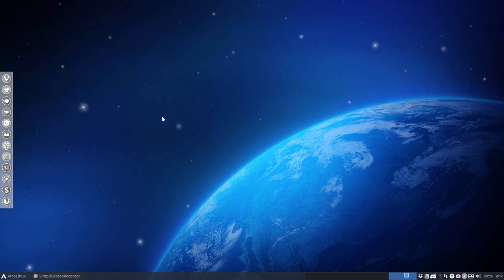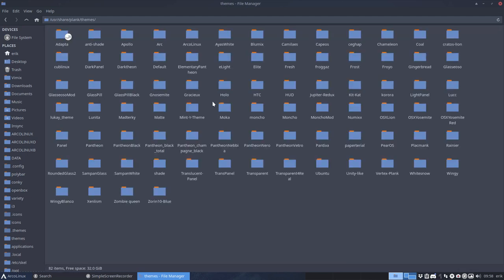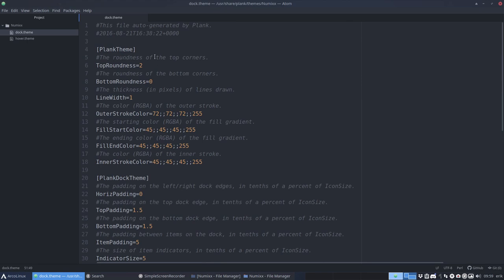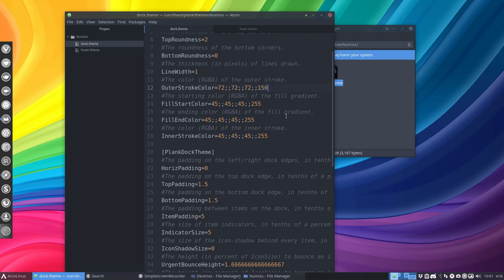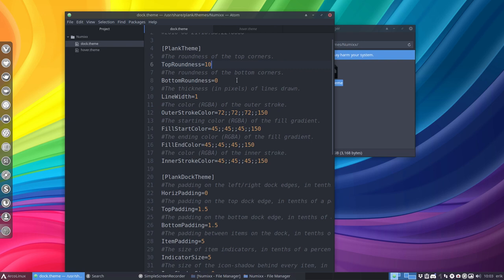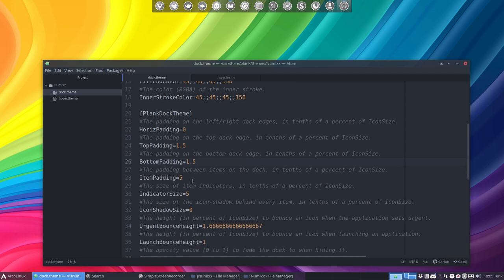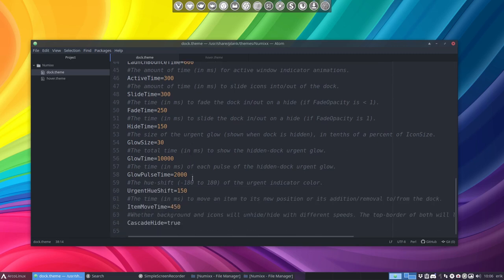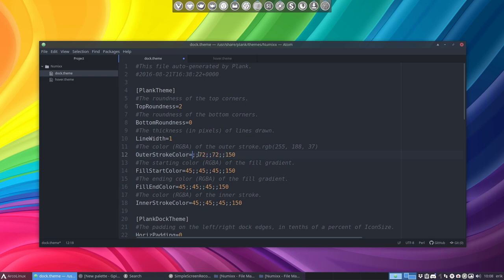ArcoLinux : 818 how to create your own plank theme - example numixx